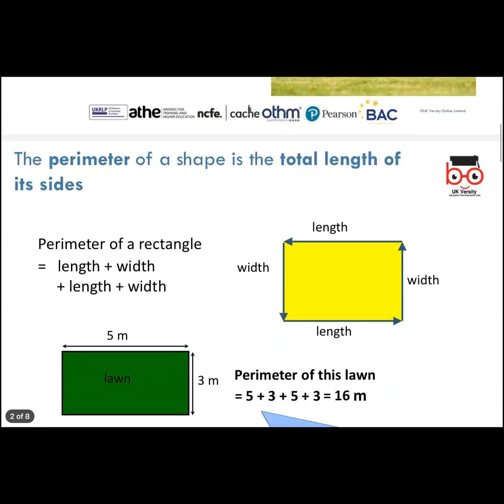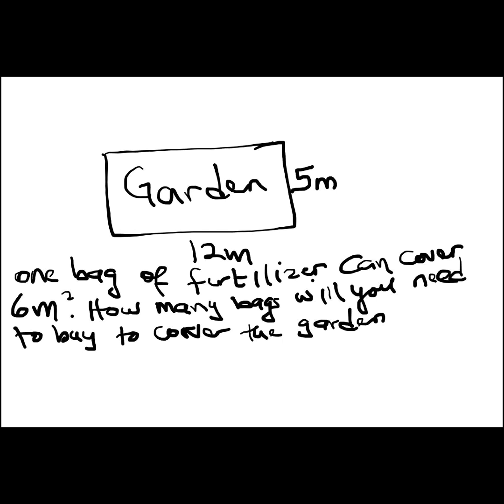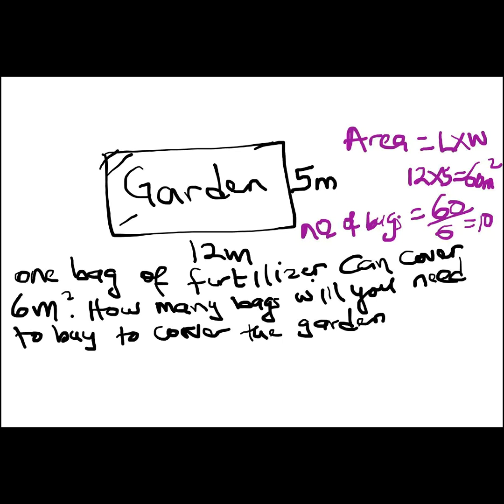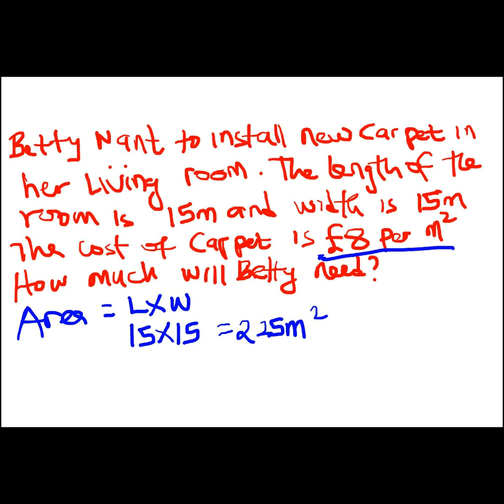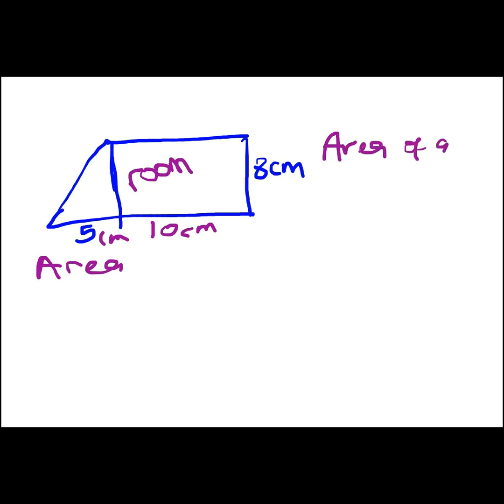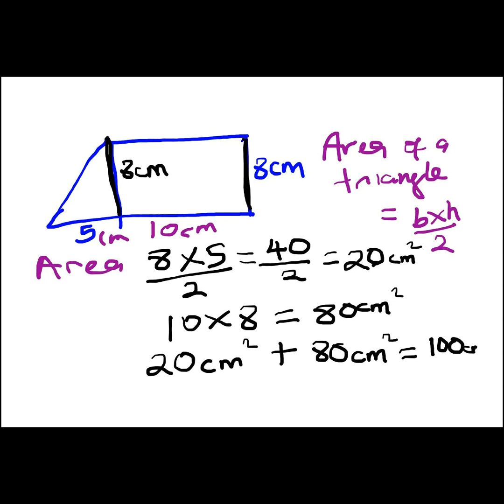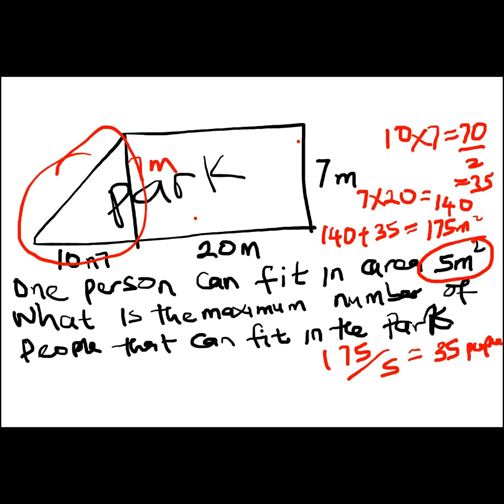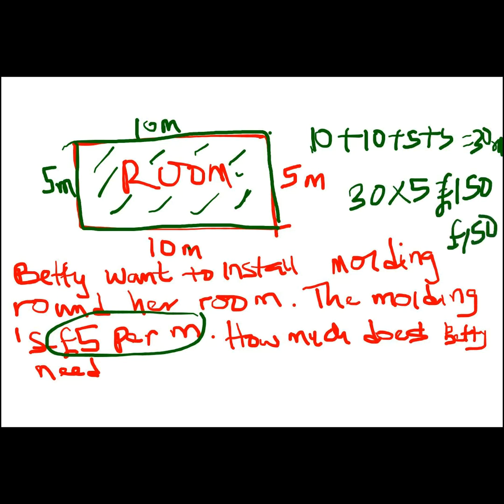Maths FX Level 2 %, Lengths, Area Perimeter 2021 03 03